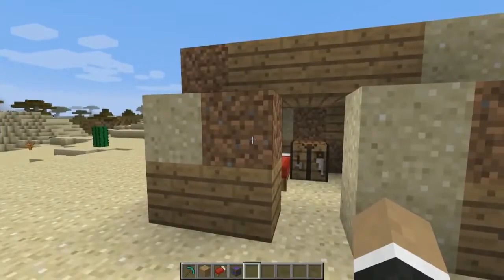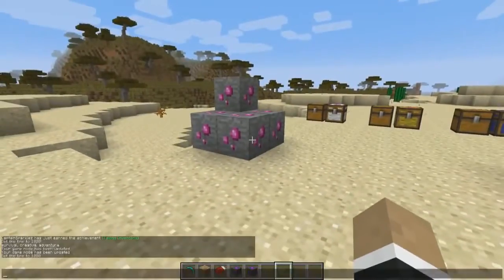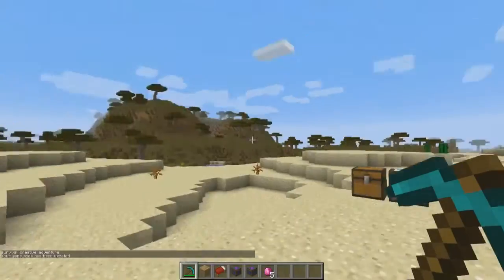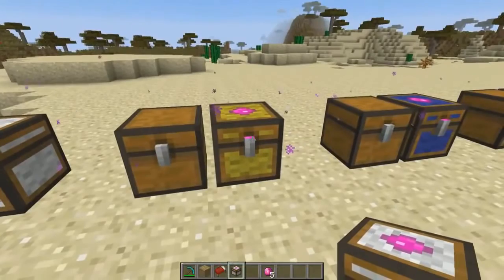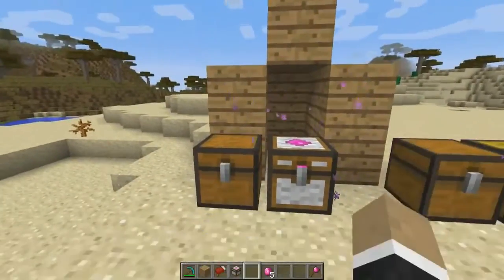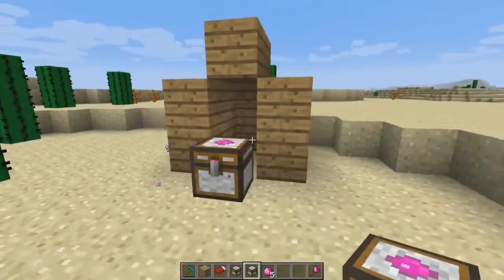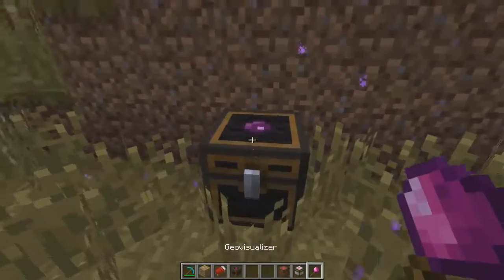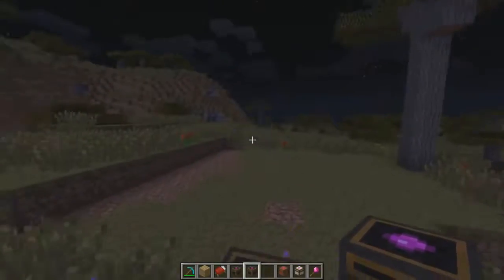Minecraft BEST HOUSE EVER Geochests Mod Showcase